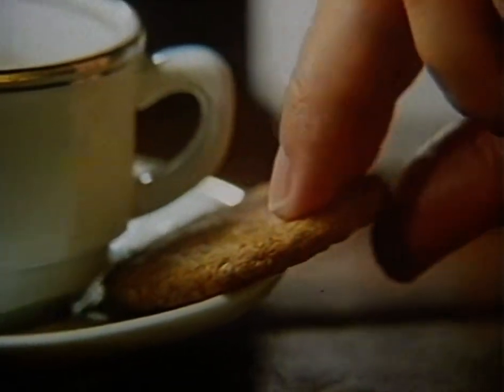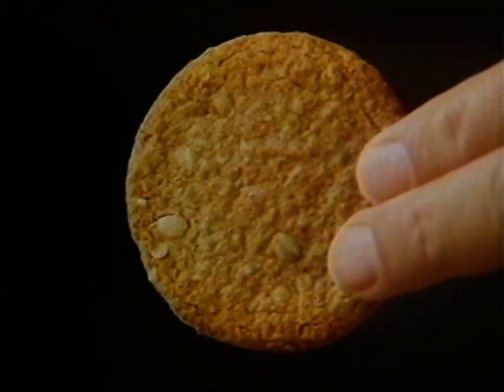McVities hobnobs advert 1985￼